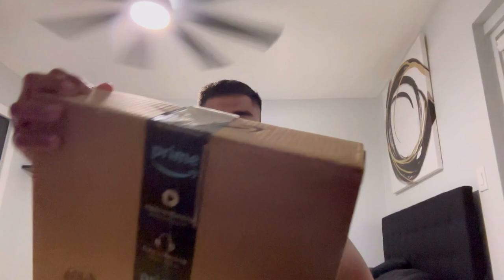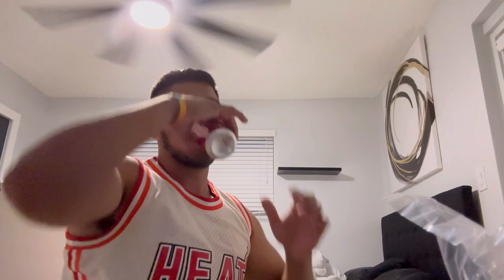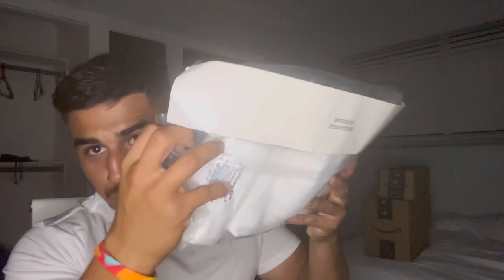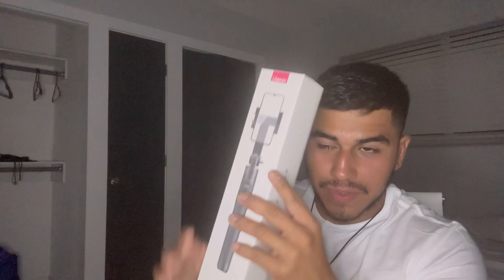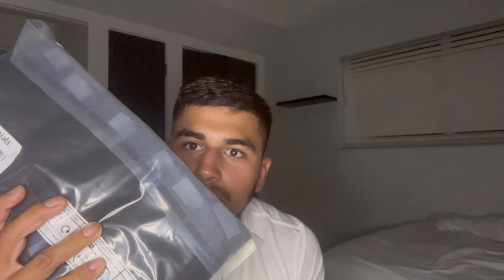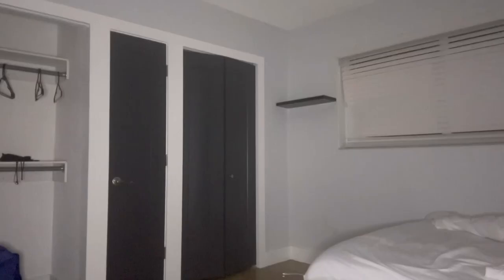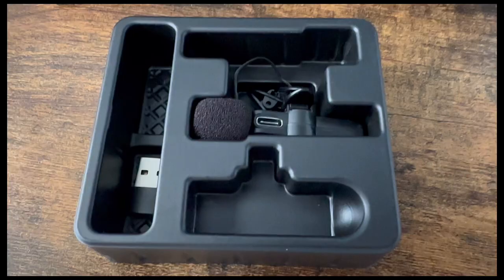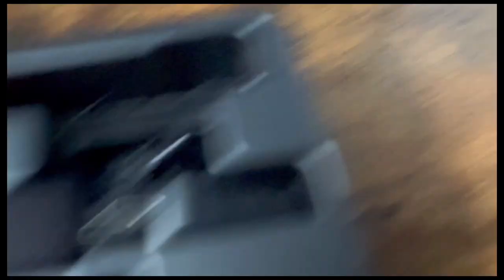Little Amazon Unboxing